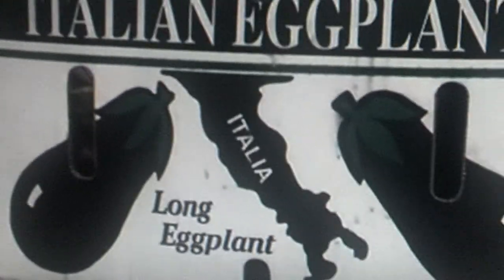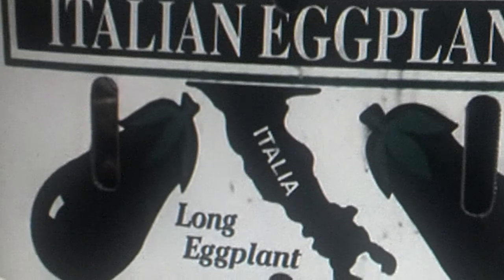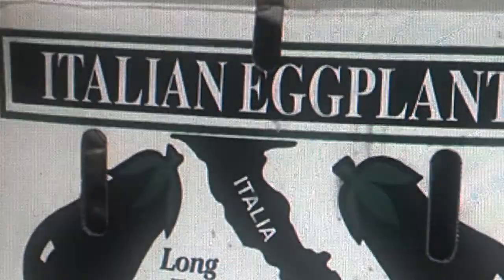How to make Italian Pickled Eggplant